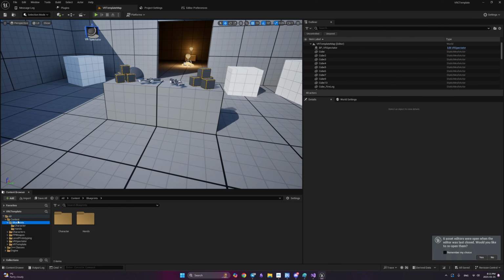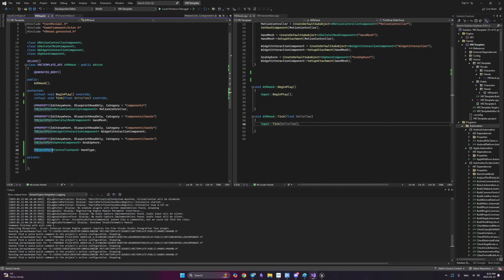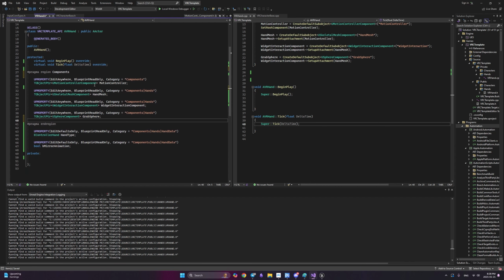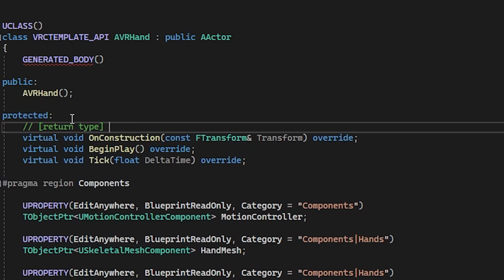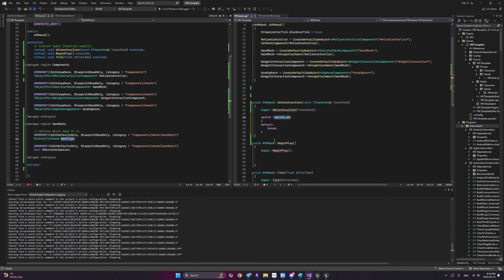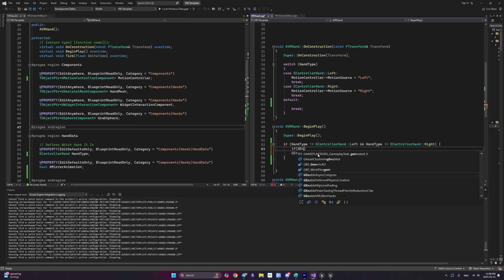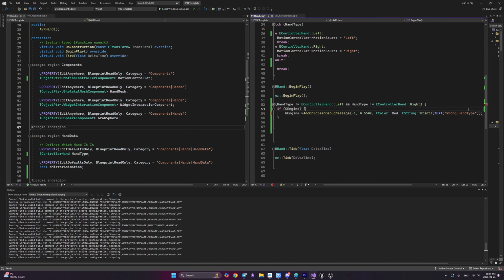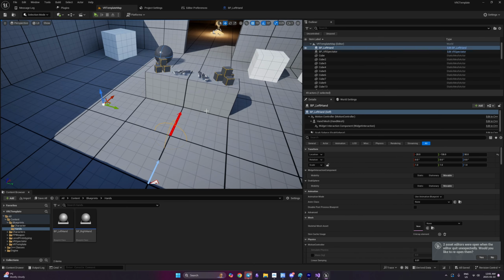IDENTIFYING LEFT AND RIGHT HANDS | BLUEPRINT TO C++ TRANSITION | UE5 | PART 3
Welcome to Part3! Today we will prepare our hand to be used in blueprints. We will learn how to print debug messages and will finally do some code!

We are continuing on making our own and much better C++ VR Template which you can use as a base for your game!

Questions? Join Discord Community!

Timecodes:
0:00 - Intro
0:18 - Creating Blueprint Based On C++
0:55 - How Can We Identify A Hand (Left Or Right)
2:13 - What is enumeration in C++
4:05 - 1st Reason Not To Use Pointer With Enum
4:36 - Main Reason Not To Use Pointer With Enum
5:19 - UPROPERTY(EditDefaultsOnly)
6:07 - B_Mannequin_XR In VRTemplate
7:09 - Creating Boolean Variable in C++
7:32 - Decorating And Structuring Code
8:27 - Adding A Comment To The Variable
9:32 - Testing
10:02 - Assigning default values
10:49 - What is Construction Script And When To Find In C++
12:16 - Hotkey To Quickly Define a Function
12:36 - What Is Pass By Reference (&)
16:12 - Calling Super
16:41 - Switch Operator
18:03 - Reparenting For Easier Future Use
18:44 - Testing Motion Source
20:11 - Printing Debug Message Through C++
22:41 - Casting Double And Int To Float Optimization
24:19 - Parameters In AddOnScreenDebugMessage
25:18 - Putting Custom String In Debug
27:58 - Testing
28:55 - UPROPERTY(VisibilityOnly)
28:59 - Handling Crash
29:11 - Ctrl + F5 Build
29:28 - Final Tests